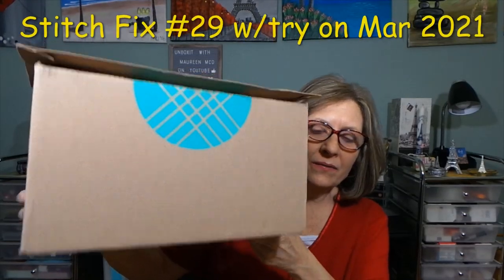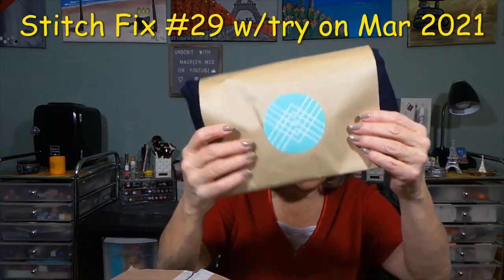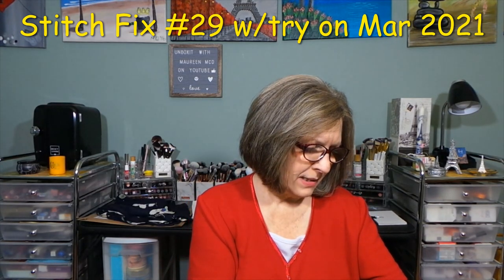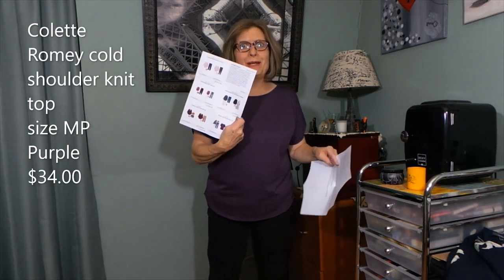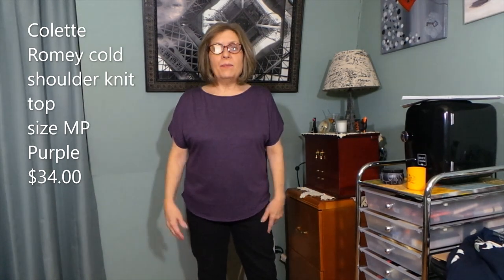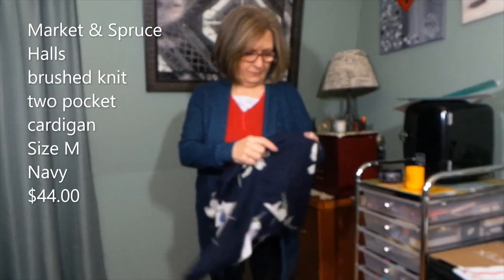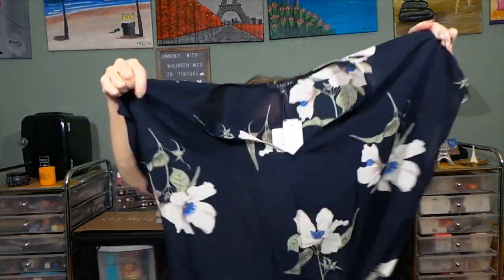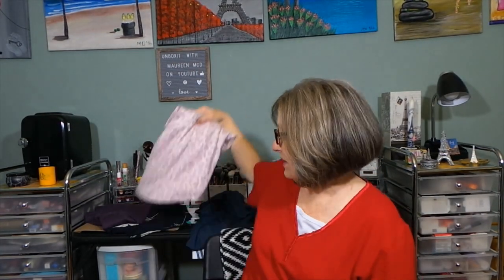Stitch Fix #29 w/try on for March 2021 - Rachel is back, I am so happy!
Is this a good box?  Let me know what you think!  My stylist, Rachel is back.  I think she did a great job styling me and my box.  Her note to me was so sweet and special.  What do you think?

I also have one item from Shop your look to show you and try on.

Stitch Fix is a stylized/curated fashion subscription. There is a $20 styling fee for each box you receive. Fill out your style profile, have a stylist assigned to you and then receive your box! I have the style pass ($49) so I do not pay the individual $20 style fee per box. If you do get offered the style pass, take it. you do get the $49 in credit towards your future purchases. The style pass is good for one year.

Chapters
0:00 Intro
0:24 Welcome to the video
4:28 Shop your look item
5:50 Stitch fix #29 unboxing
11:29 Try on
23:40 My final thoughts on this box
30:27 Outro

BUY WHAT YOU LOVE AND SEND THE REST BACK

You have 3 days to decide what to keep/send back with the provided envelope and prepaid label to USPS.  Keep any item/items from your box and you will receive your $20 styling fee as a credit.  If you need more time to decide what you want to keep, extend your return date right on the website or send them an email.

Stitch Fix offers women's, men's and kids boxes.

Give your friends $5 off the first month. Get $5 off the next month when they shop with your link.  SELFCARE is the code and is active until 2022.

Camera:  Samsung Galaxy EK-GC110 Camera
Editing:  Microsoft video editor
Thumbnails:  Photo editor 10/Photo Studio